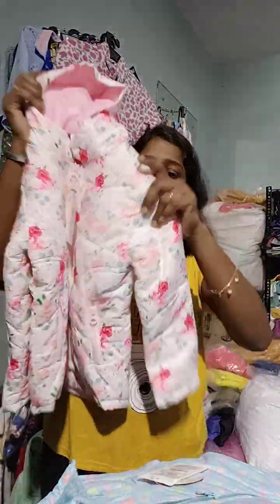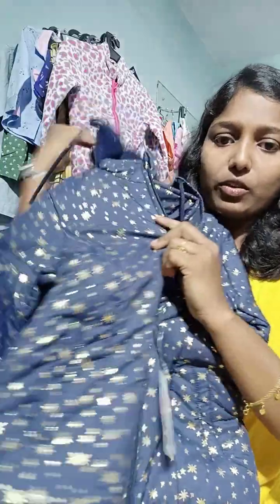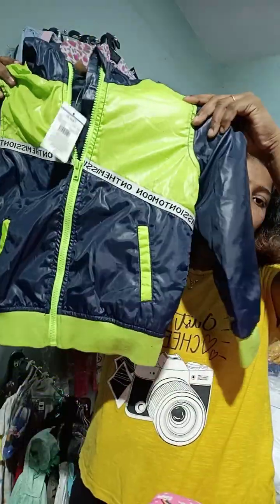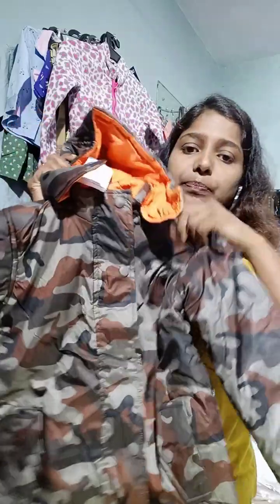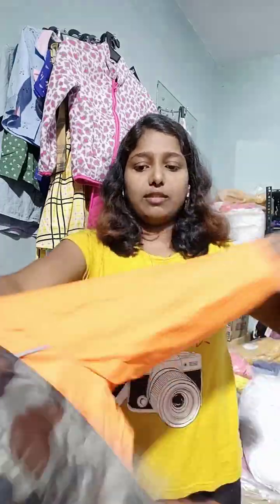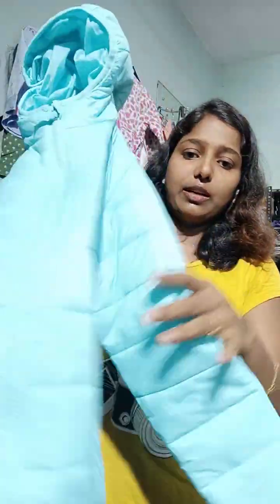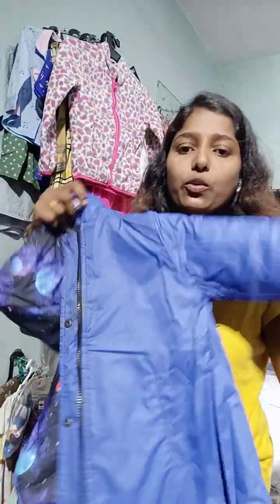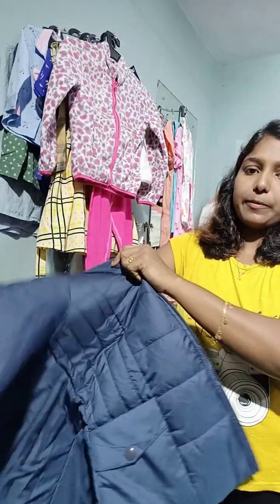Kid's Winter Jacket/Branded Clothes Wholesale & Retail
JJ EXPORTS Branded Clothes Wholesale & Retail
(For Kids Mens Womens)

Address:
JJ EXPORTS
No:289,
VC Complex,
CTH Road,
Avadi,
Landmark: Opp to JAK City Building,
Chennai-600054

Follow us in Instagram: Instagram.com/jjexports_chennai